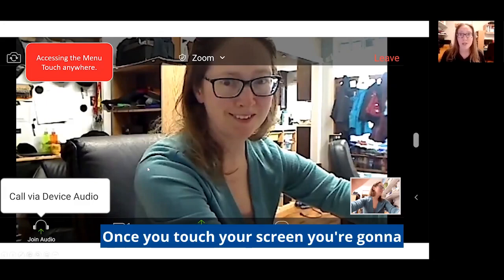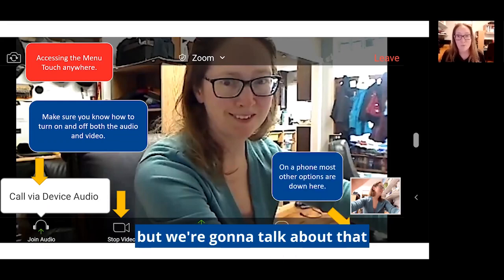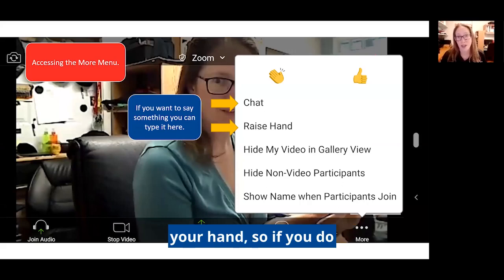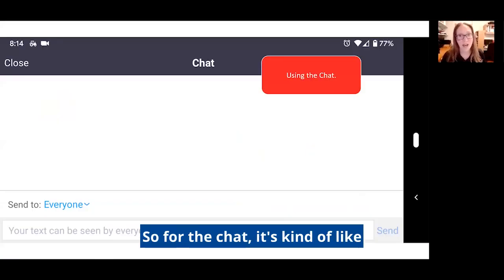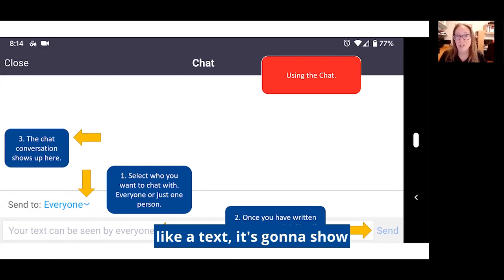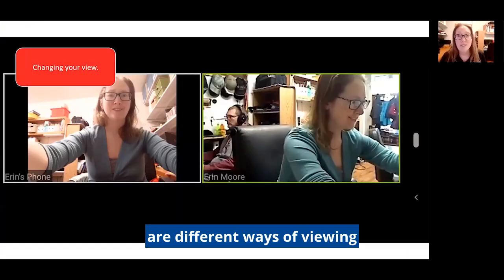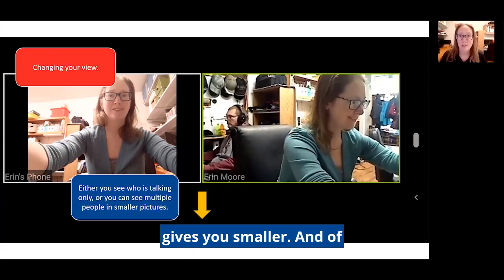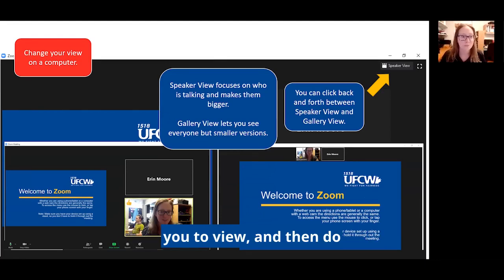How to Use Zoom for UFCW 1518 Online Events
All UFCW 1518 online events will take place over Zoom - a free video-conferencing software. You can sign up for and download Zoom You can also use Zoom on your mobile device - just search for it in the app store or the google play store. Watch this instructional video to learn how to use Zoom and get the most out of UFCW 1518 Online Events.